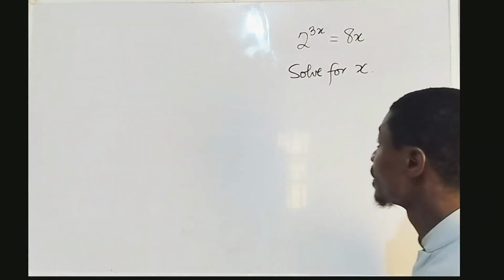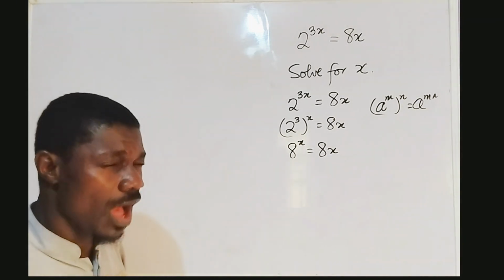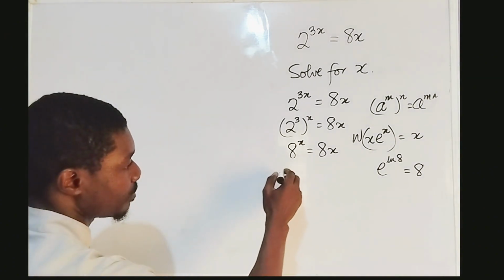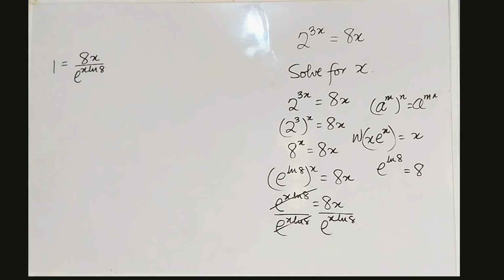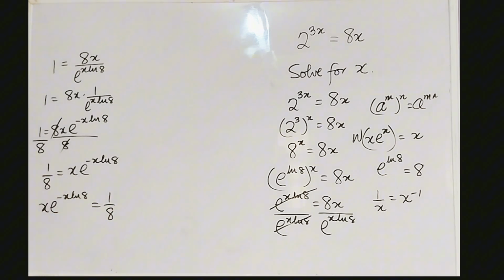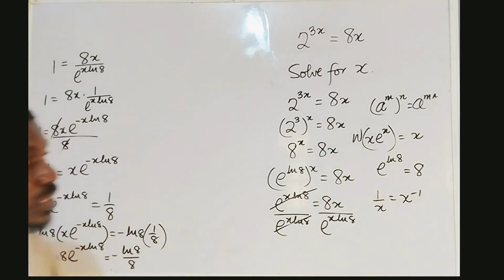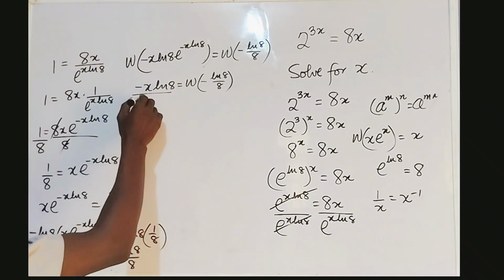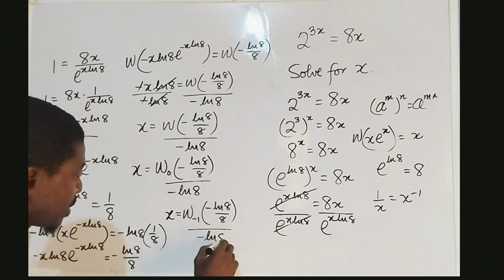Cambridge University Math Question | Beautiful Exponential Equation